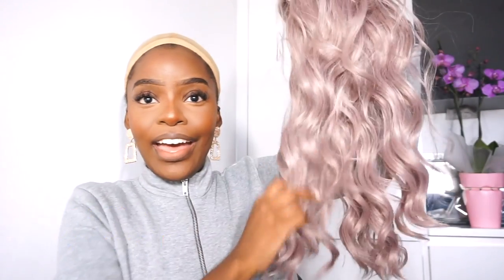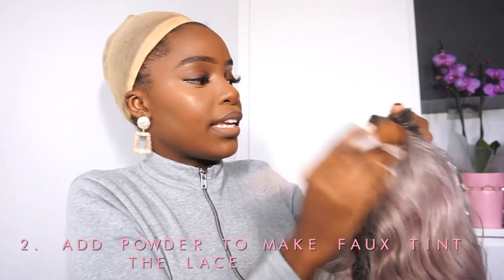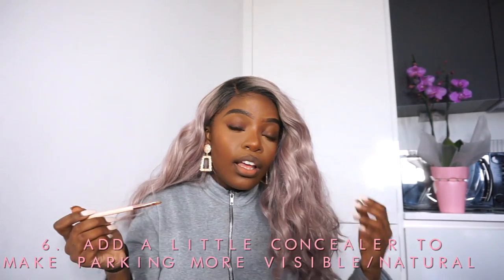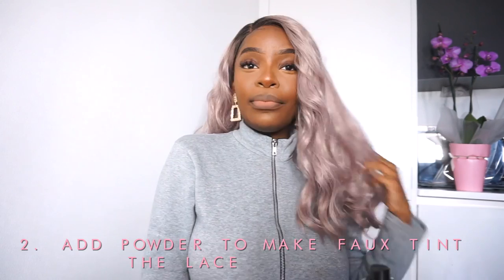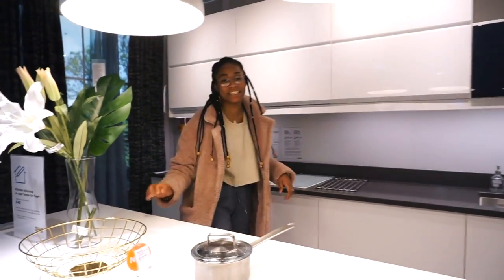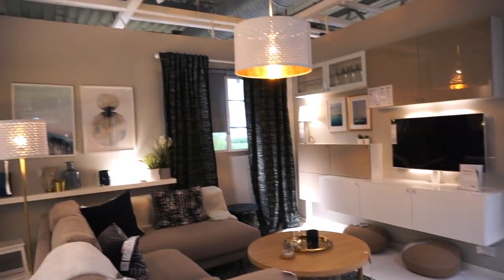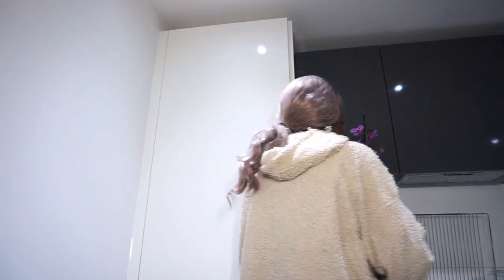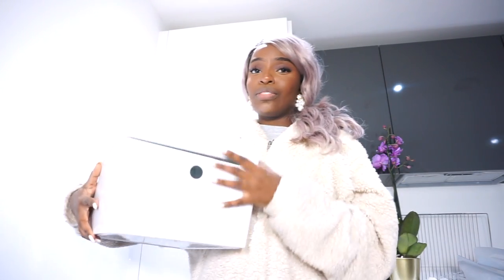Vlog - GRWM + IKEA SHOPPING + Furniture Haul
Hope you'll enjoy my mini vlogs and weekly vlogs, bare with me as I get used to filming them.

I hope you enjoy these weekly vlogs, thumbs up for more of this style of content.